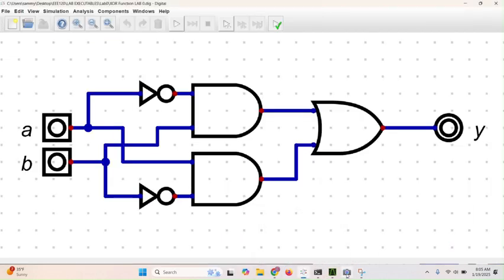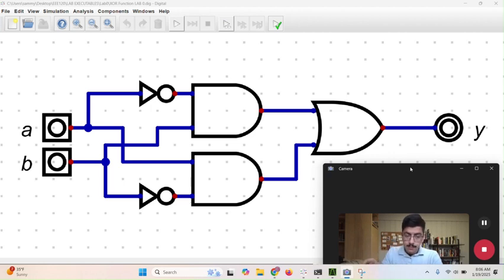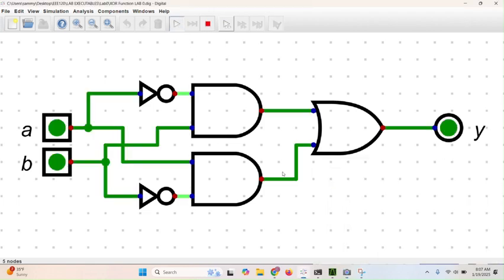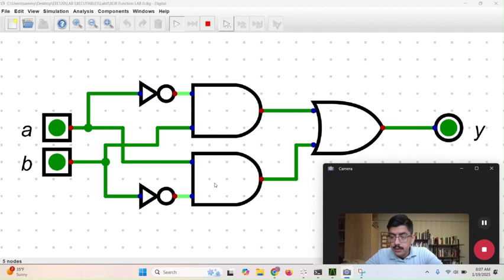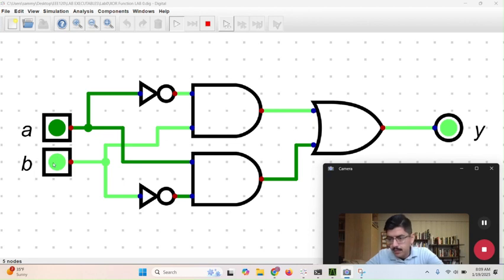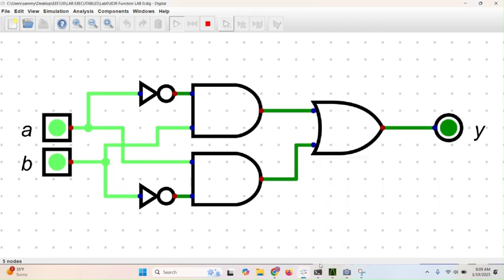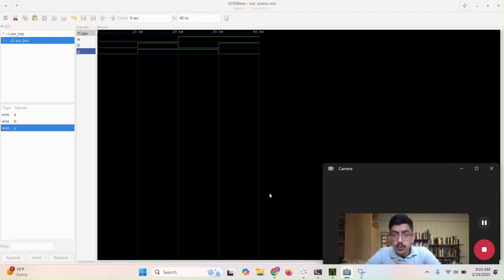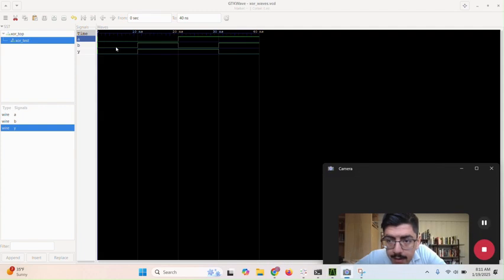Samuel Garcia - EEE 120 - Lab0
The video begins 22 second's in.
A brief presentation on creating an XOR function on Digital, and exporting it to Verilog.